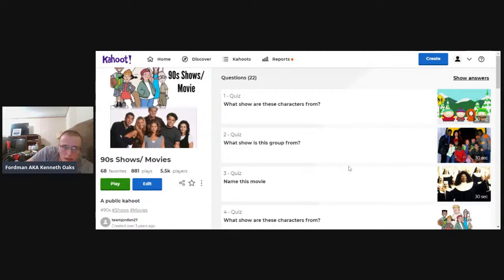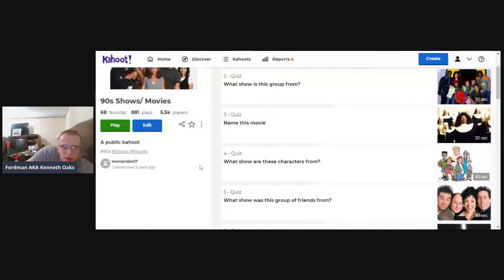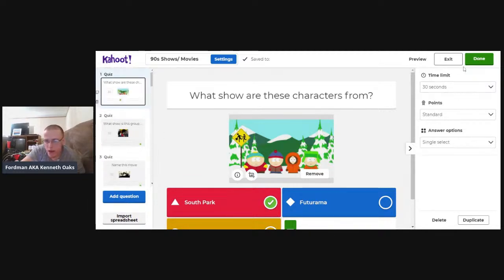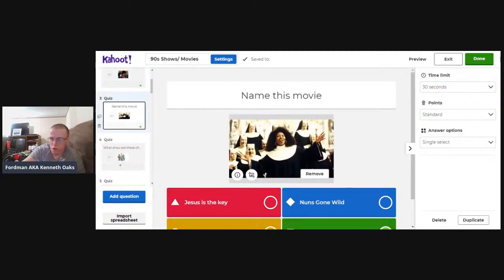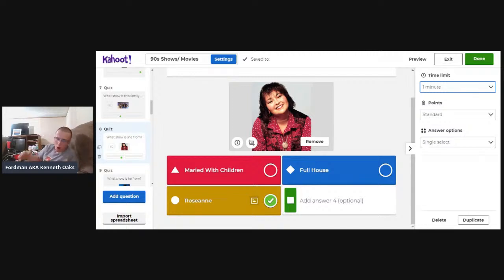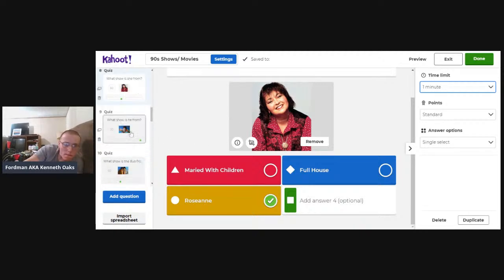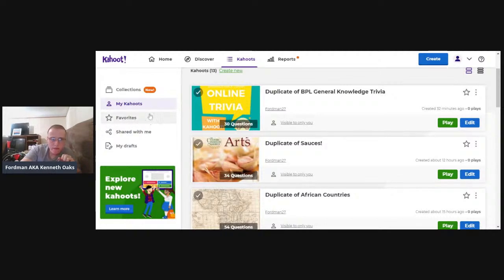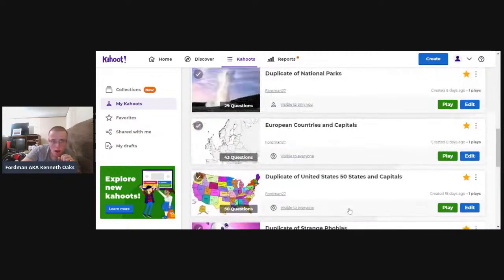A Tutorial On How To Setup Kahoot Trivia Game & How To Play🙂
Fun Family Friendly Game For Everyone🙂